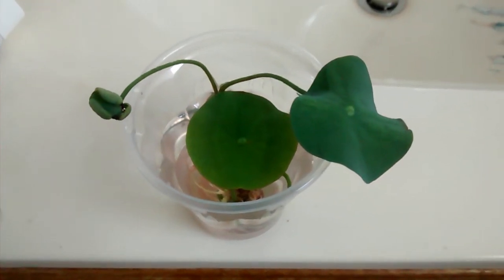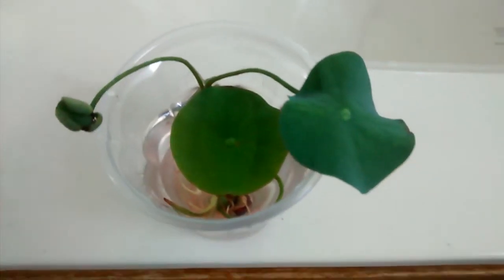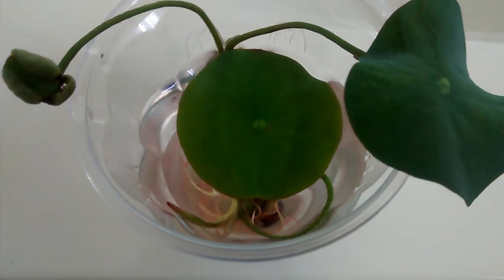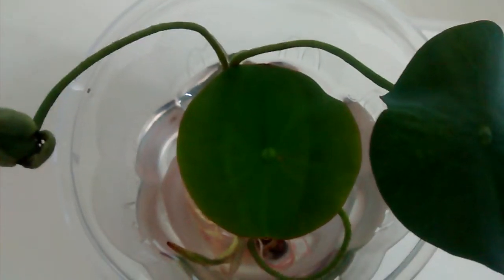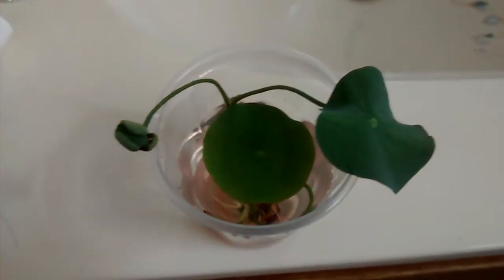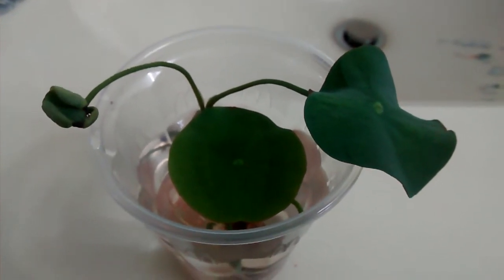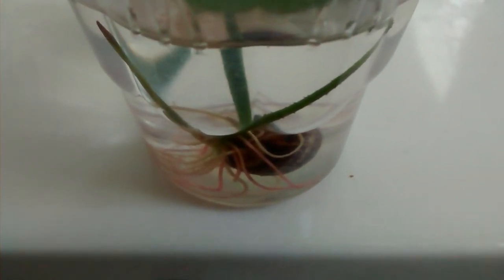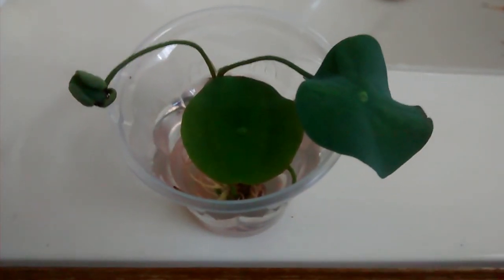Germinating Lotus Seed Nelumbo nucifera 種蓮子荷花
I have germinated a dried water lotus seed. It is 2 1/2 weeks old.  It started to germinate after one day in water indoors.